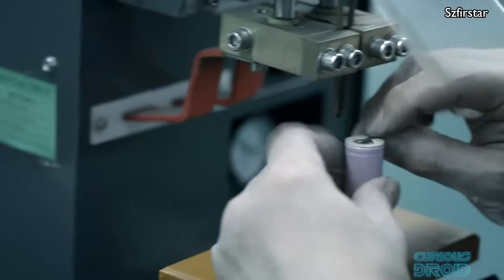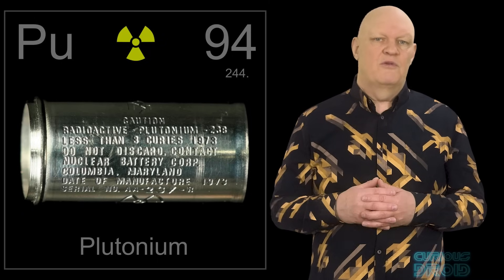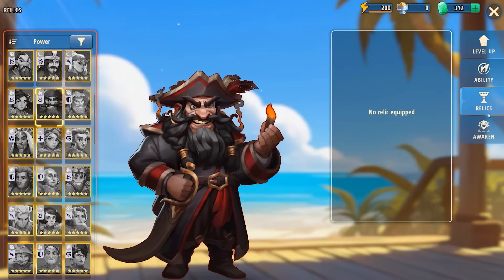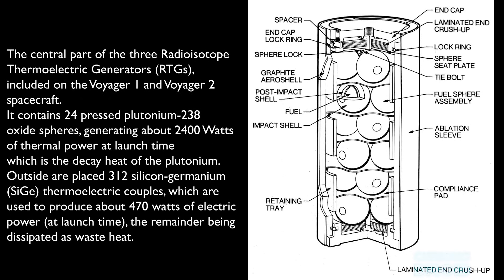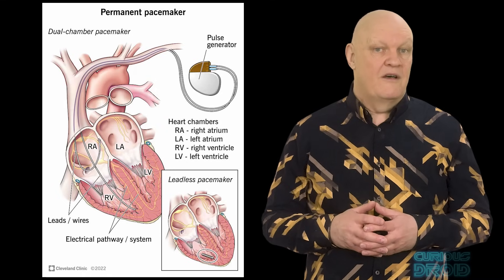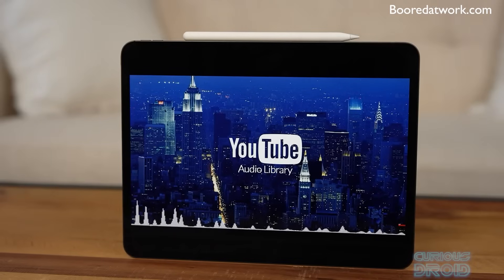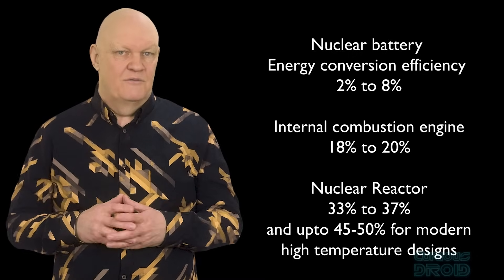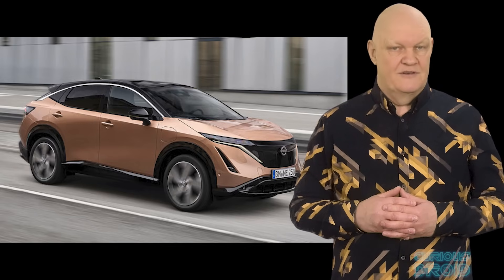How Could Nuclear Batteries Last a Lifetime?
Nuclear batteries, ones that use radioactive elements like Uranium or Plutonium could power our electronic devices for not days or weeks, but decades. They have already been used in spacecraft and pacemakers but are they likely to become an alternative to lithium batteries we use today. In this video, we look at if mass-market Nuclear batteries are a reality or a fantasy that will be the reserve of space and highly specialised operations.

Eριχθόνιος JL
Adriaan von Grobbe
Alex K
Alipasha Sadri
Andrew Gaess
Andrew Smith
Bengt Stromberg
Brian Kelly
Carl Soderstrom
Charles Thacker
Chris Senn
Daniel Armer
Florian Muller
George Bishop II
Glenn Dickinson
Jesse Postier
John Michaelson
Ken Schwarz
L D
László Antal
Lorne Diebel
Patrick M Brennan
Paul Shutler
Peter Engrav
Robert Sanges
Ryan Emmenegger
stefan hufenbach
Steve Ehrmann
Steve J - LakeCountySpacePort
tesaft